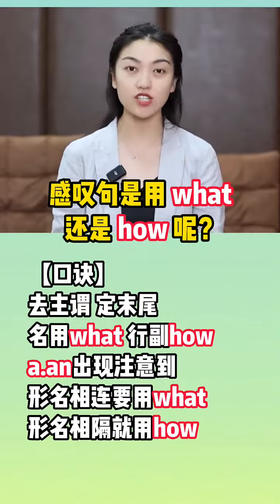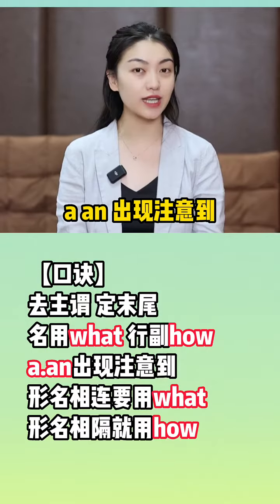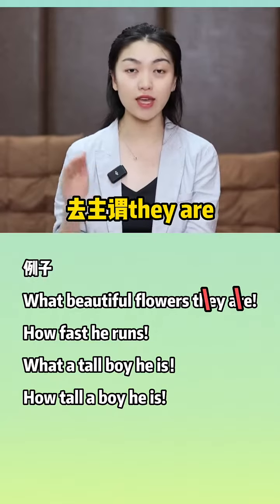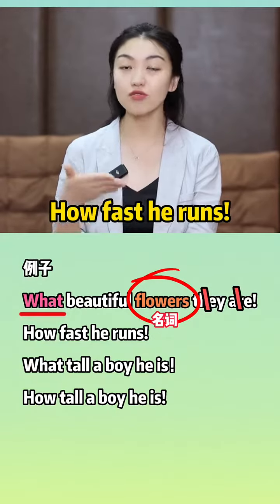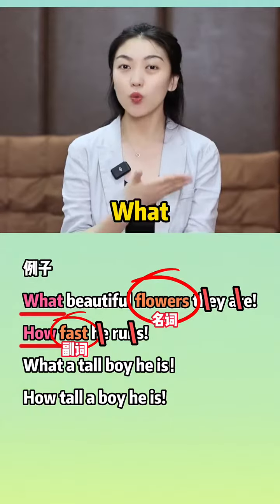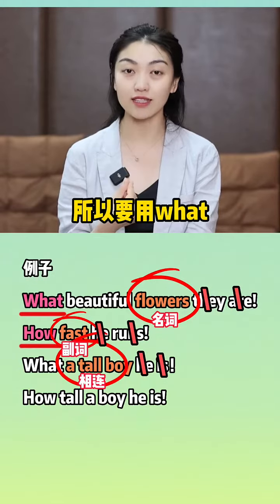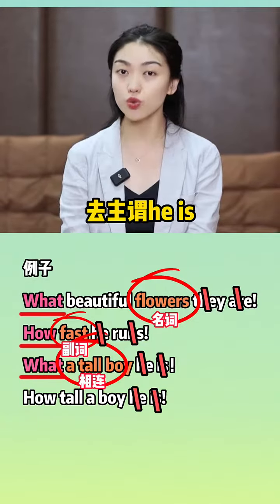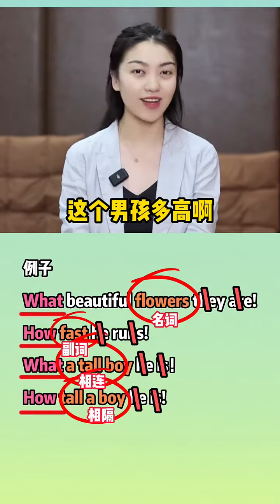感叹句的用法@快手课堂O3x6ujcshgb3idwc@快手付费内容助手O3xpphq4dcyuqdiy@快手教育O3xs4pwkr6yf6g56#家庭教育周#英语#2022强基计划 16730773